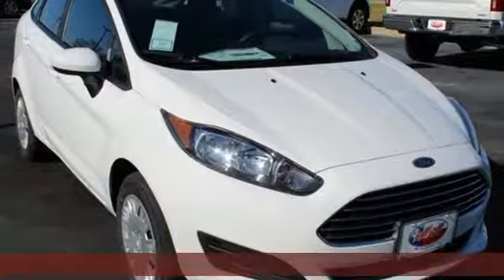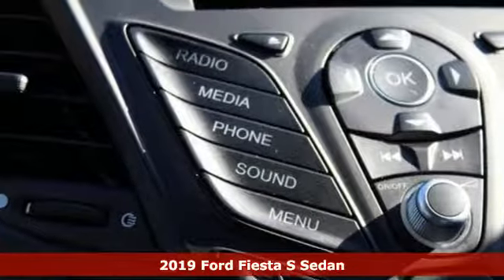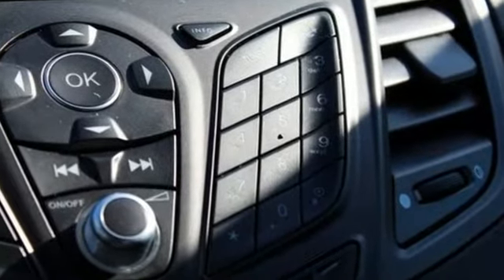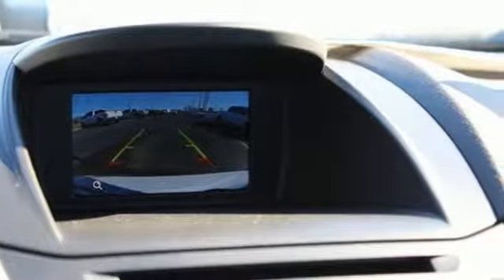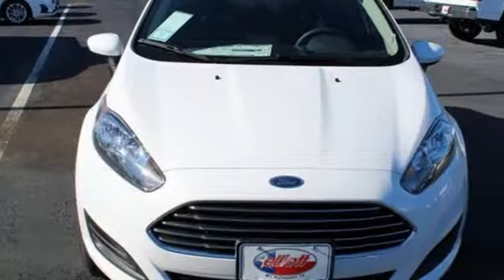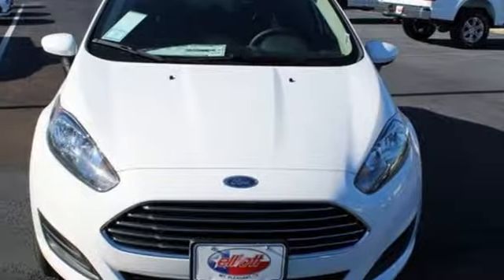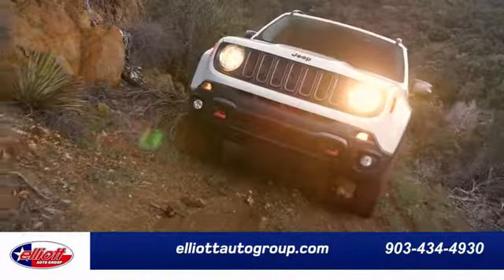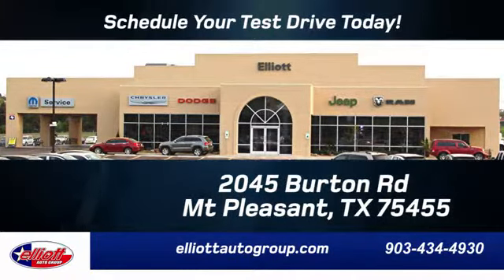New 2019 Ford Fiesta Mt Pleasant TX Sulphur Springs, TX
Year: 2019
Make: Ford
Model: Fiesta
Trim: S
Engine: 1.6L I4 Ti-VCT
Transmission: 6-Speed Automatic with Powershift
Color: White
Interior: Charcoal Black
Stock #: F6943
VIN: 3FADP4AJ5KM116795
Oxford White 2019 Ford Fiesta S FWD 6-Speed Automatic with Powershift 1.6L I4 Ti-VCT **KEYLESS ENTRY**, **BACKUP CAMERA**, **BLUETOOTH HANDS-FREE CALLING**, **FWD - GREAT ALL YEAR ROUND - BETTER MPG**.brbrPrice includes all rebates, incentives and dealer discounts. Price listed is lowest available price. Does not include dealer adds, tax, title, license or fees. To qualify for all rebates and incentives, a qualified trade in and/or financing with Ford Motor Credit may be required. All vehicles have window tint ($199) and the Elliott Protection Package ($299). Trucks have a spray in bed liner ($499). We are located just west of Titus Regional Medical Center on the I-30 frontage road. Recent Arrival! 27/37 City/Highway MPG Price includes: $1,000 - Retail Customer Cash. Exp. 01/02/2019

Address:
2045 Burton Rd.